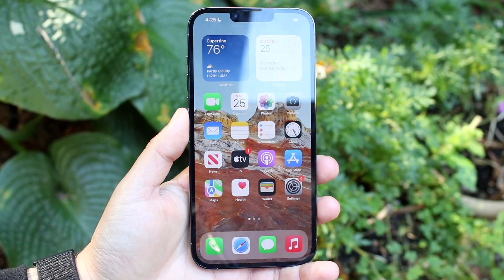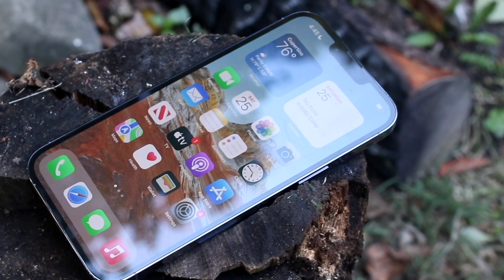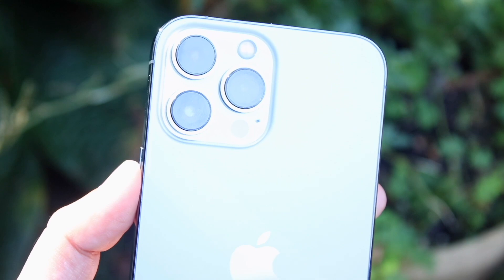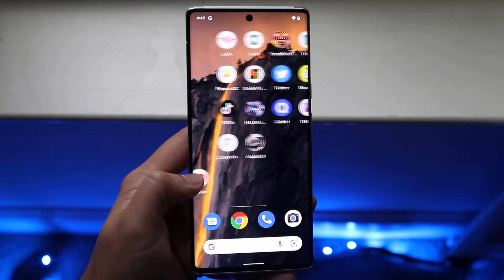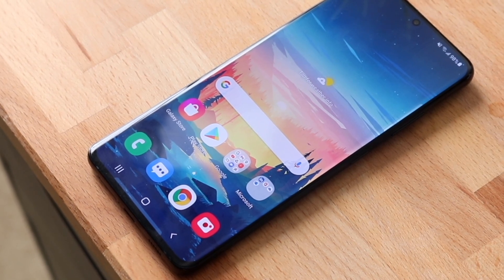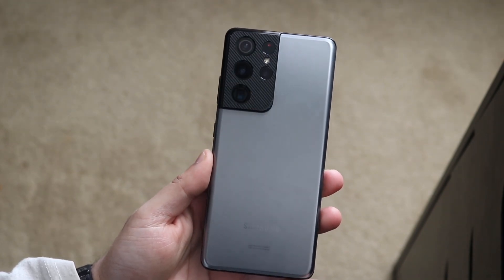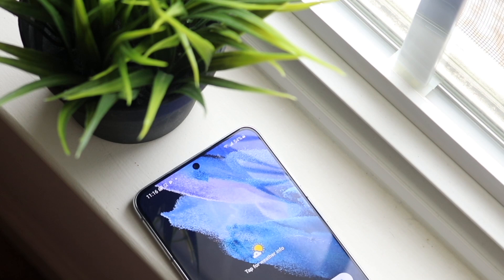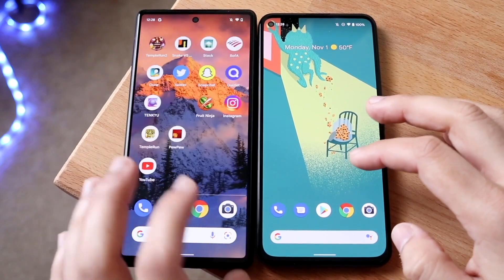The BEST Big Phones In 2022